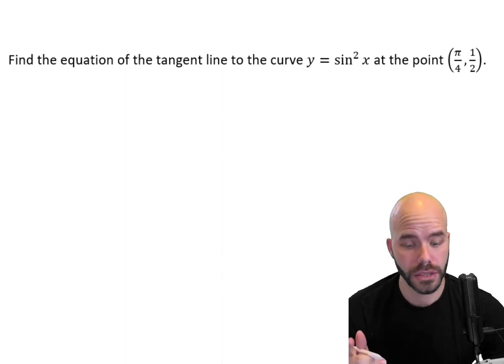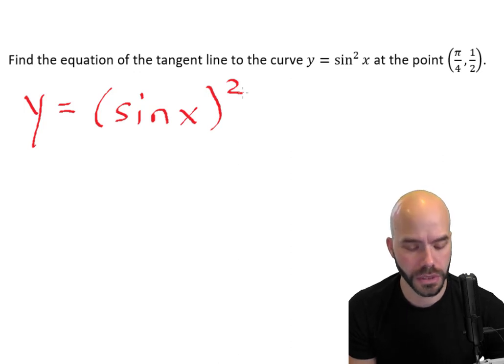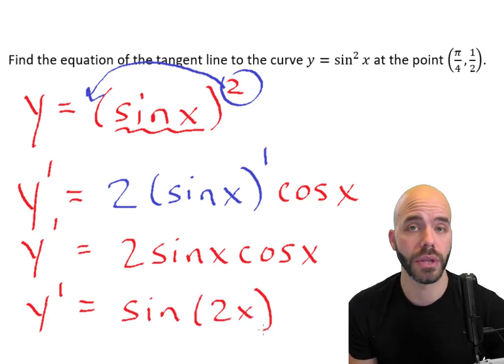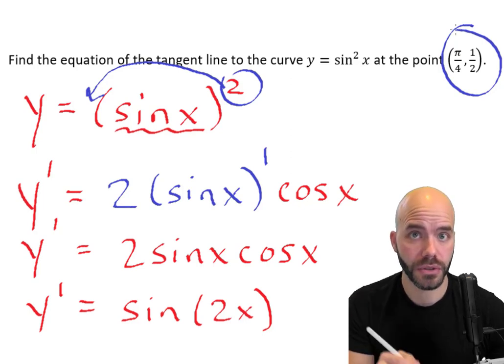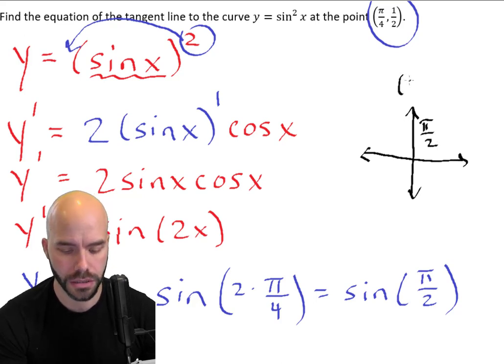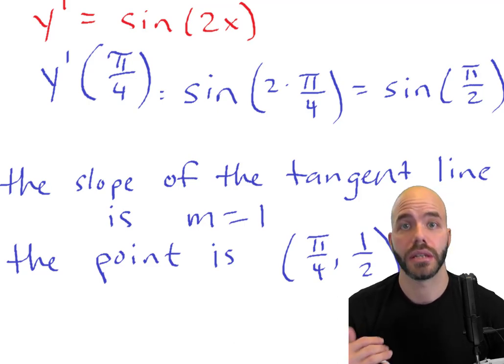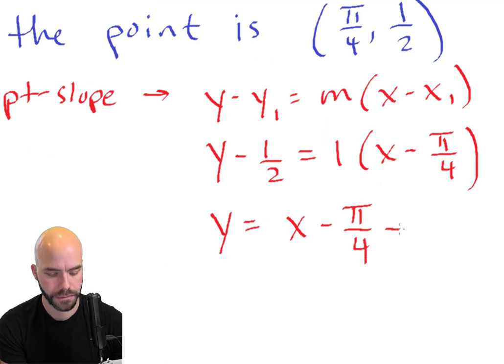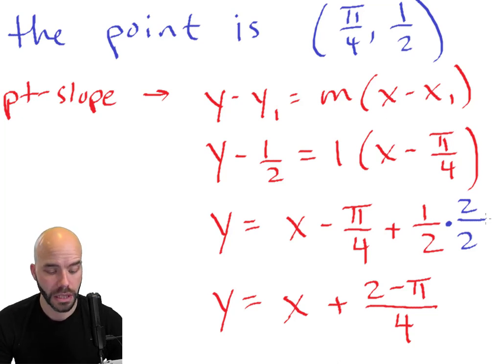Find the Tangent Line to a Trig Function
Find the equation of the tangent line to the curve of y=sin^2(x) at x=pi/4.  You must first find the first derivative using the chain rule to find the slope of the tangent line at pi over 4.  Then take the point of tangency and the slope and using the point slope form of a line to find the equation.  You could isolate y in the point slope form to convert the line to the more known slope intercept form.